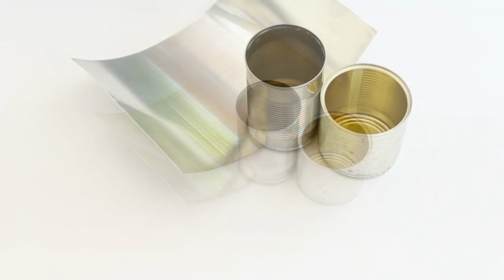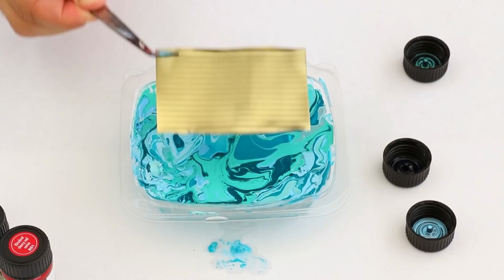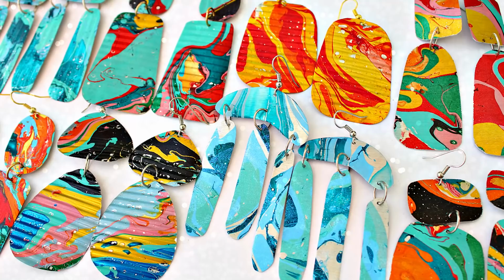Easy Marbled Earrings - Upcycled DIY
Gorgeous marbled earrings that are light as a feather & made with tin cans! The perfect intersection between fashion & upcycling!
Marabu Easy Marble
My Serrated Tin Shears
Minwax Semi Gloss Spray Lacquer (awesome stuff)